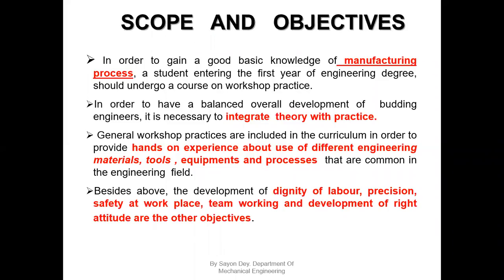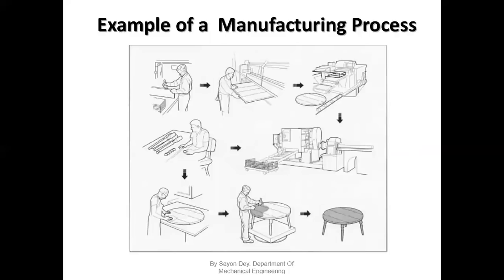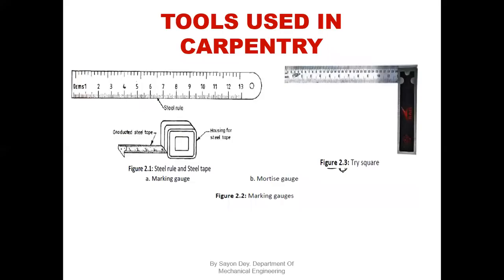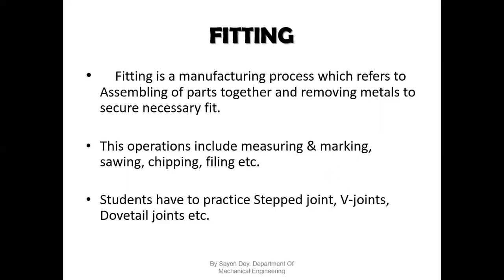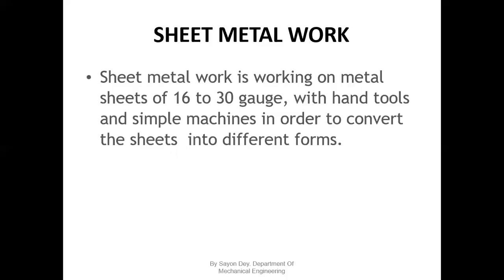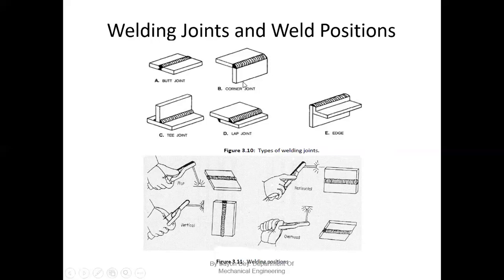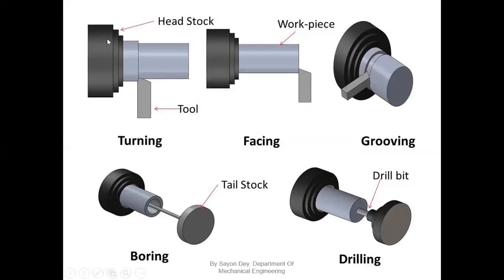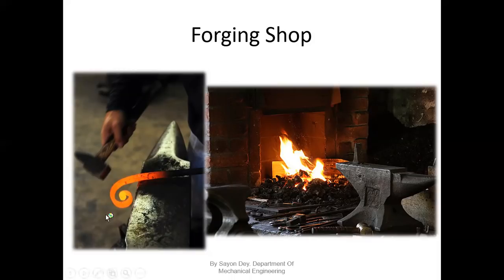Workshop Practice | Overview | An Introduction | 23 min Lecture.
By, Sayon Dey. Department of Mechanical Engineering